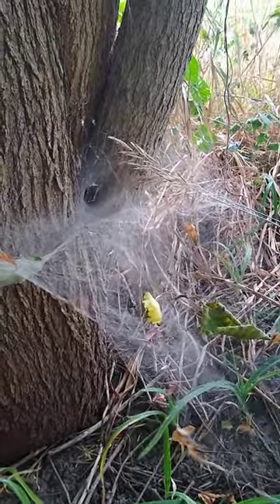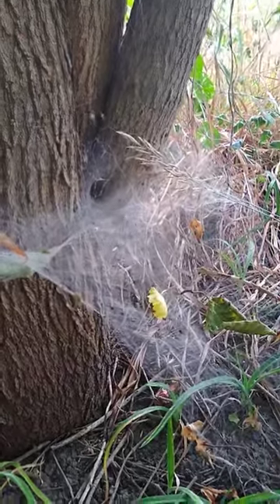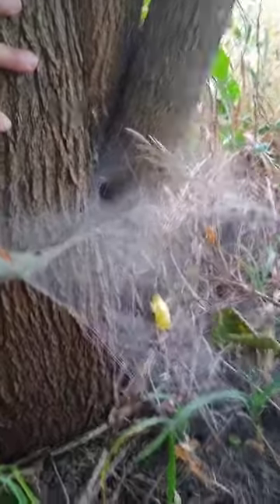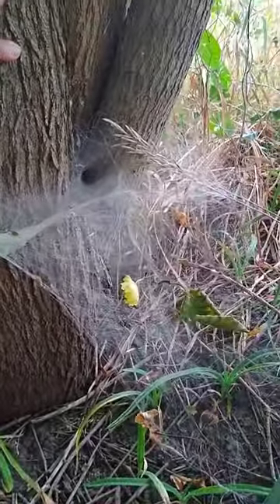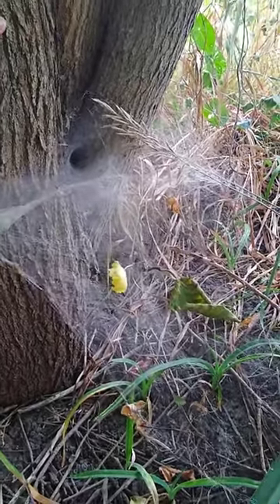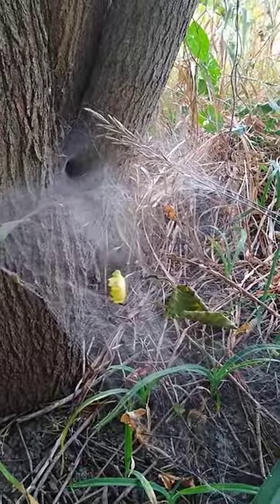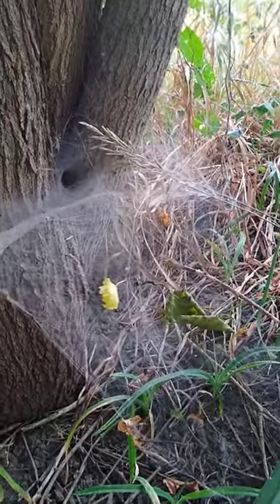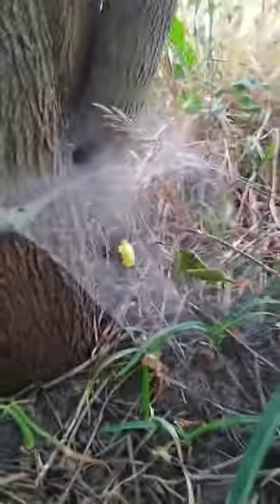Another Giant Funnel-Web?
There's another one of these giant funnel webs on my property.  Is a new type of spider moving in, or are my current spiders just being gigantic?  I don't know but I do admire the hatchwork on this web.